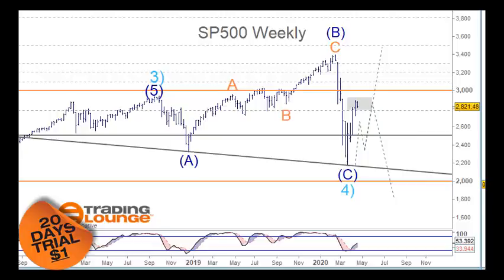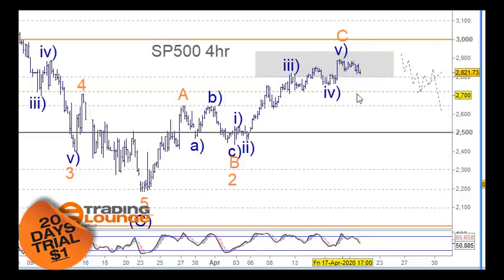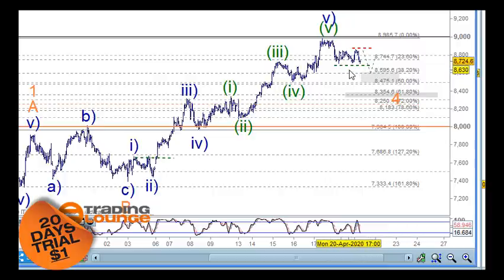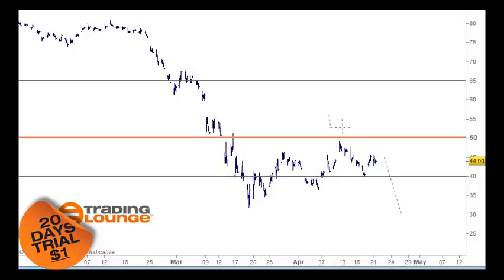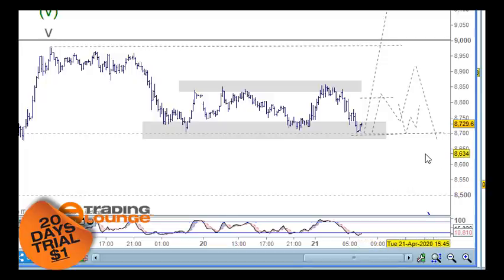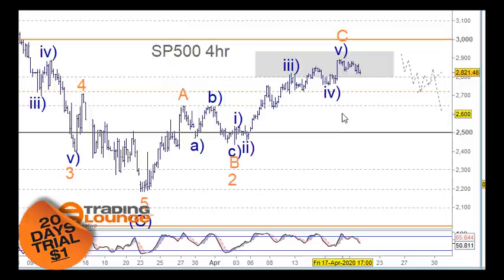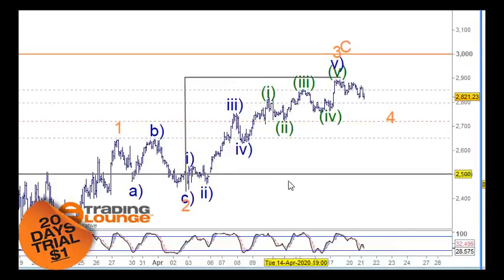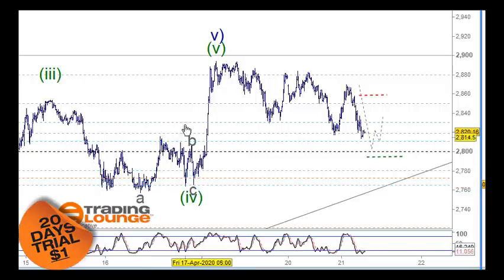SP500 Elliott Wave Day Trading 21 April 2020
SP500 Elliott Wave Day Trading Also DJI NASDAQ AMZN

S&P 500 Index, SP500, Indices, Emini, (ES), SPY,SPX, Futures, Index, US30 CFD Trading,Technical Analysis, CFD, Day Trading, strategies,
cfd trading, options trading,spread betting, US Stock Market,ETF,VOO,NASDAQ-100,DJI